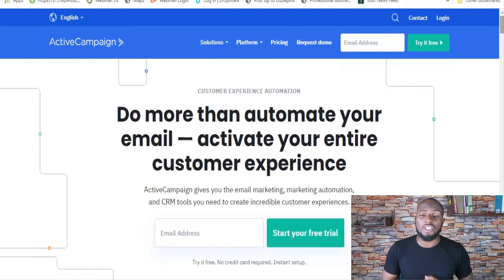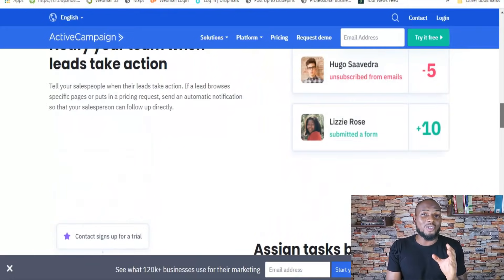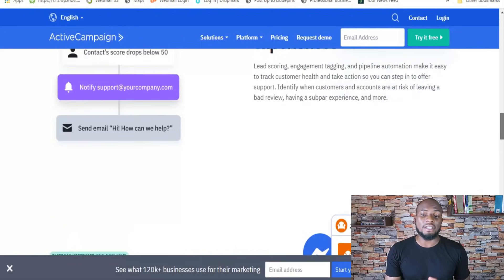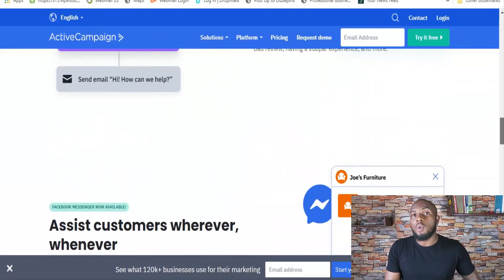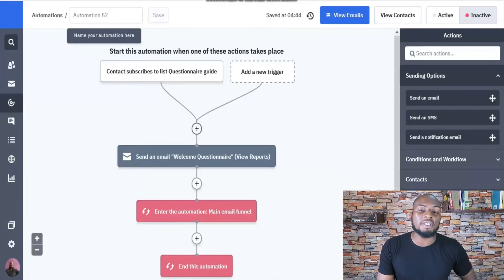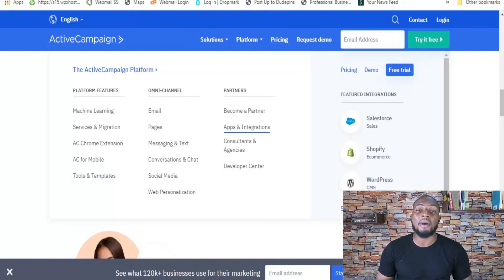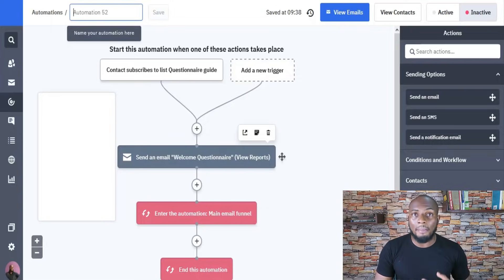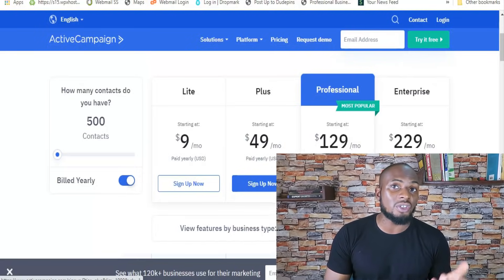✅ActiveCampaign Review 2021 📧- The Killer Email Marketing Software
The only ActiveCampaign review you'll need to watch. Is it the best email marketing software?

Timestamps
00:00 INTRO
00:53 OVERVIEW
01:19 KILLER FEATURES
06:18 EMAIL AUTOMATION WALKTHROUGH
08:13 INTEGRATIONS
09:01 EASE OF USE
09:51 HELP AND SUPPORT
10:10 PRICING

ActiveCampaign is an email marketing powerhouse that's steadily expanding its feature set. In this ActiveCampaign review, I dive deep into what sets it apart and how you can take advantage of its many features.

The ActiveCampaign review covers features, pricing, automations, ease of use, and so much more. By the end of it, you'll have a solid understanding of what the email marketing software can and can't do for you.

Hi there, my name is Daniel Ndukwu and on this channel I make videos on:
- Best online business to start
- How to grow an online business
- How To Make Money Online
- Passive Income •
- Software as a service business model
- Branding